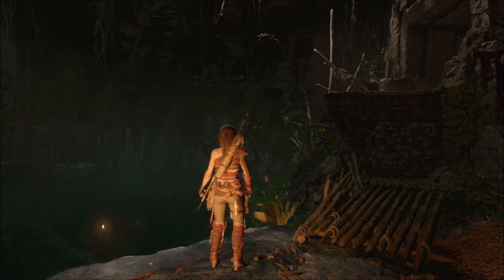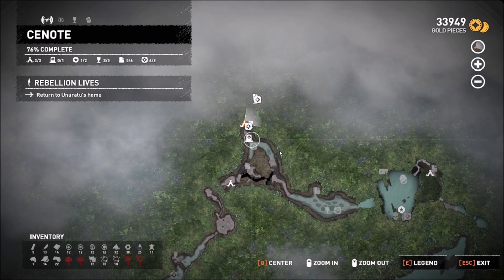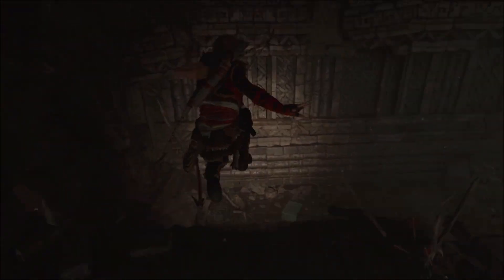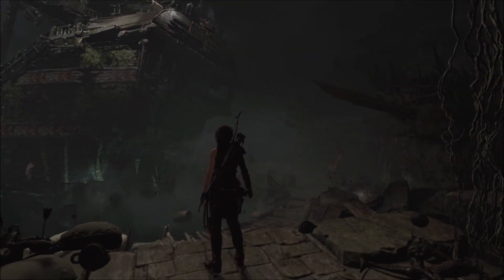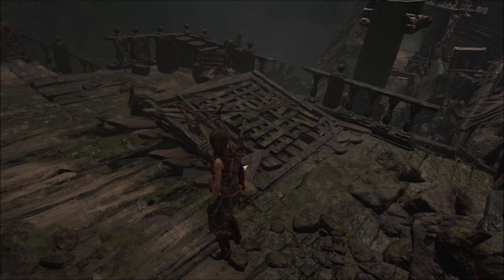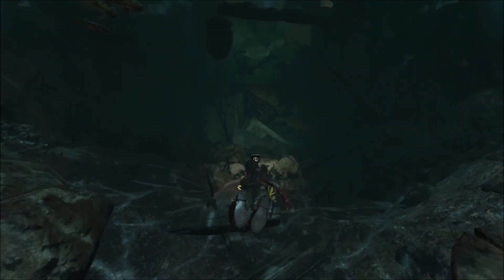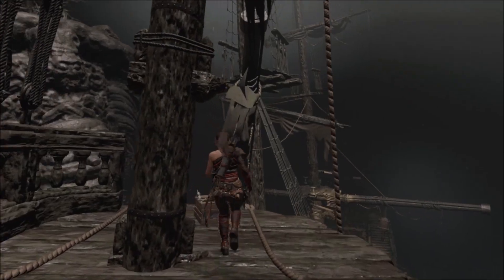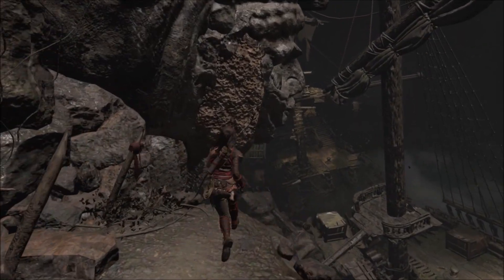Shadow of the Tomb Raider: San Cordoba Challenge Tomb (IT'S A FRIGGING PIRATE SHIP, GUYS!!!)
It's a friGGIN PIRATE SHIP IN A CAVE GUYS!  Okay, it's a Spanish Galleon, but whatever - it's a PIRATE SHIP IN A CAVE! This is my favourite Challenge Tomb to date! :D

This tomb is located in the Cenote region, which you enter as part of the second part of the main quest Hidden City.  It is accessed through underwater tunnels, and (rather appropriately) grants the Caiman's Breath II skill when completed.